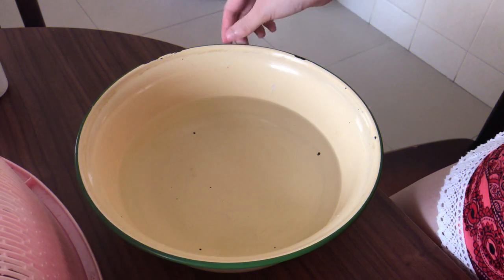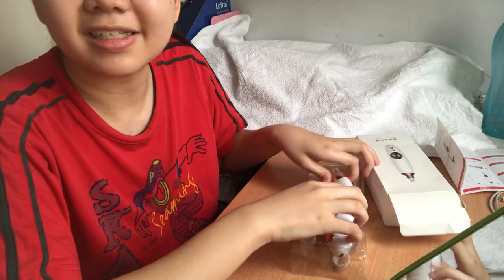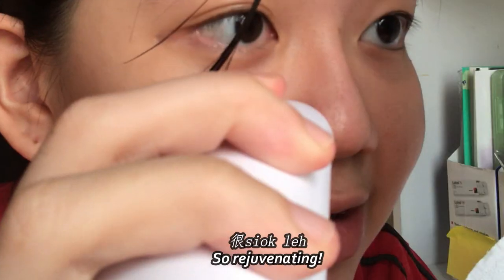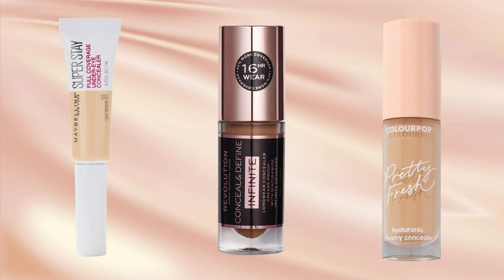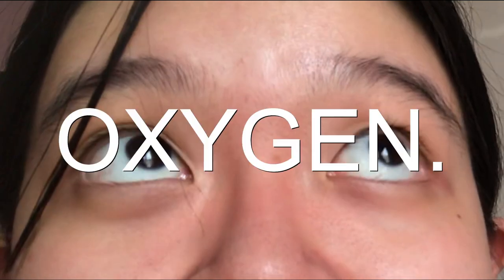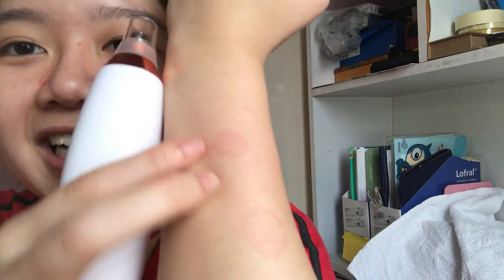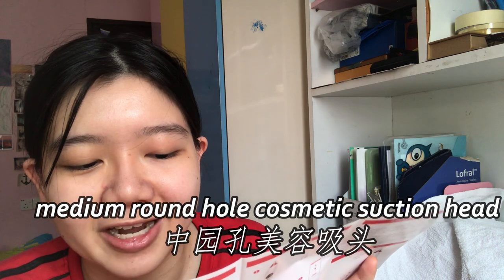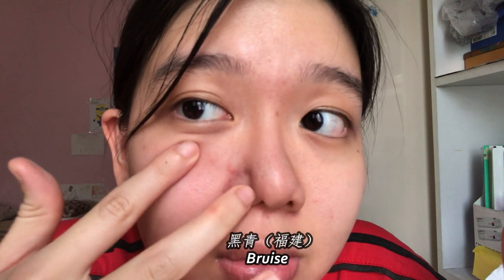i tried that vacuum blackhead remover thing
momma we bought it on sale